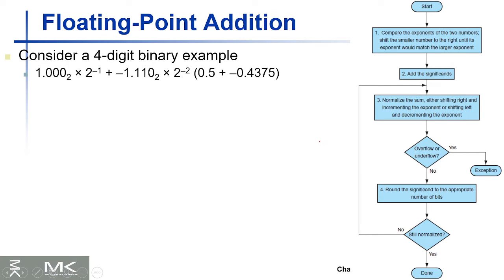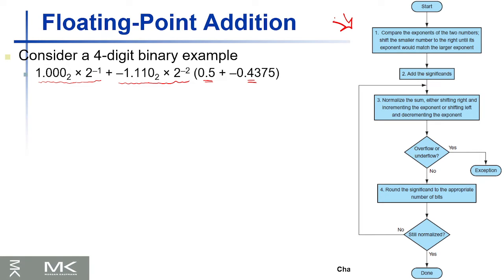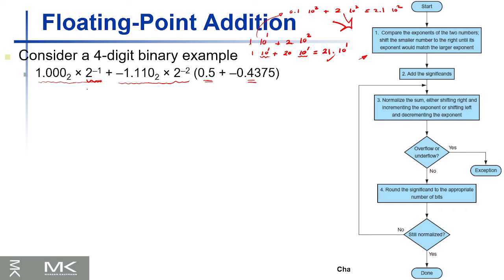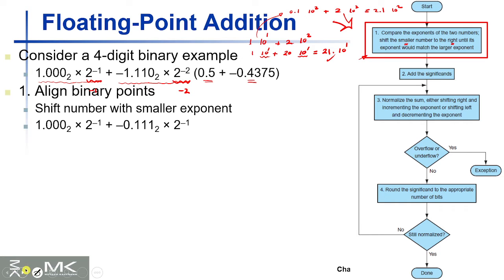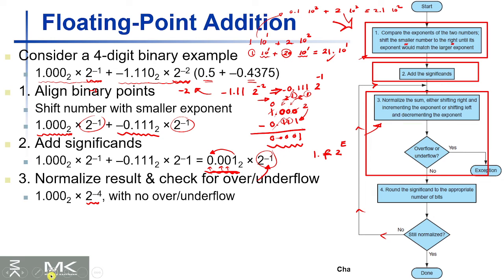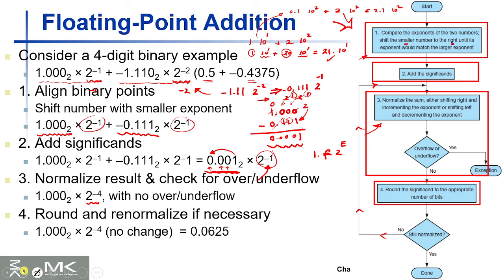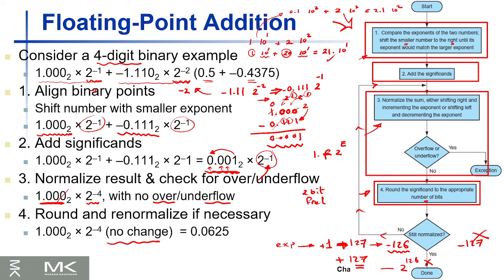[27] Floating Point Addition Design for MIPS ALU